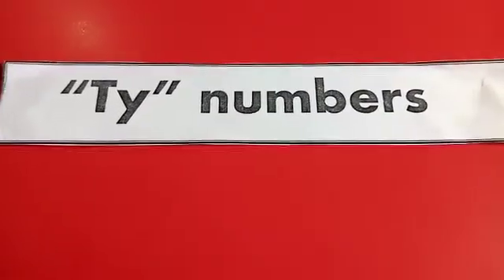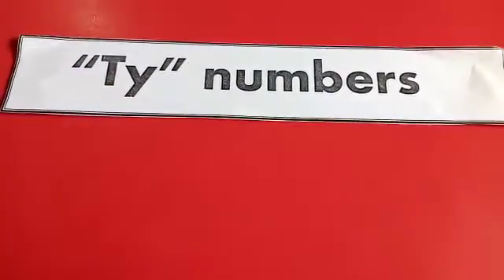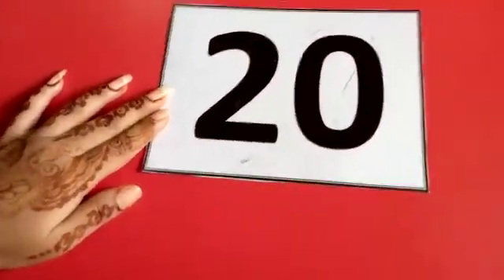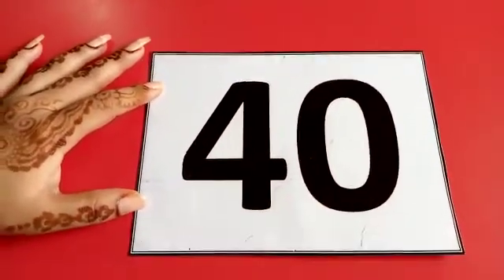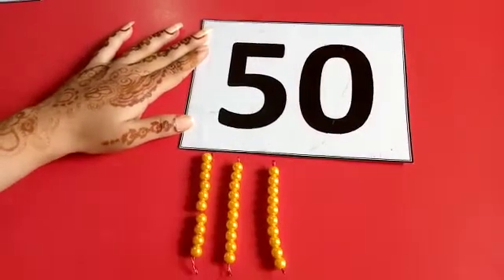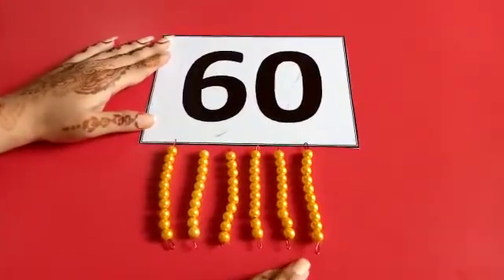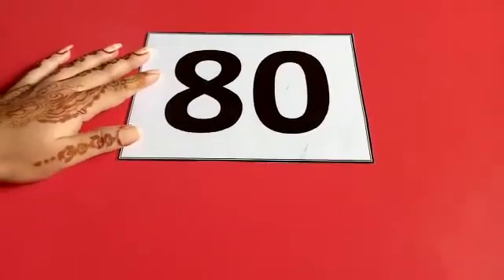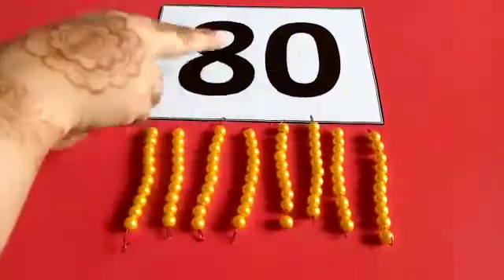" Ty " Numbers through beads bars | Proactive Schooling System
Ty means tens and ask the children to listen carefully for the presence of “-ty” at the end of a word.
For some students this will be important as they confuse to say fifteen and fifty.
 Ask how many tens in seventy by hearing the seven.
Beads bars are the Montessori material children use them how to count.
Through this interesting activity children can understand about ty Numbers very easily.

Counting by 1 to 100 | Proactive Schooling System |